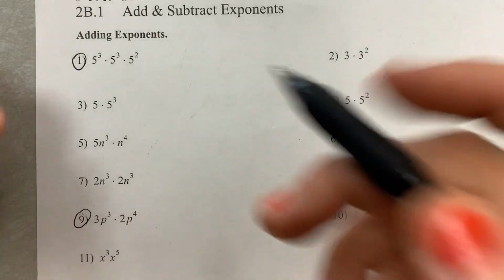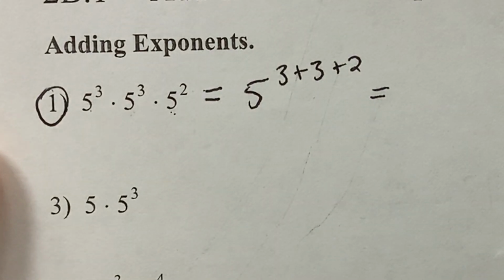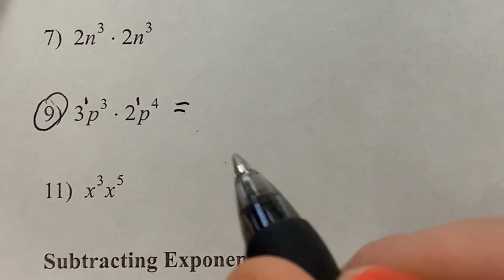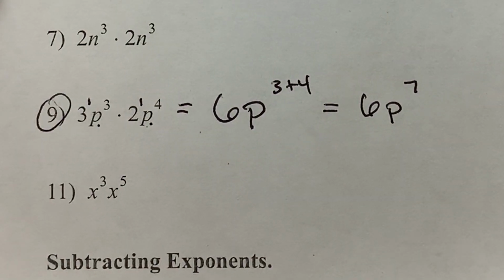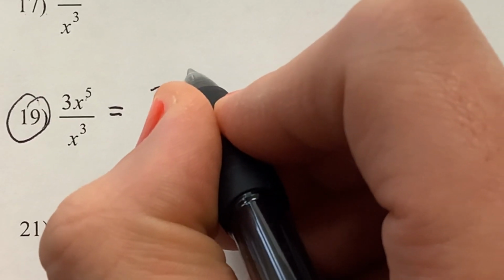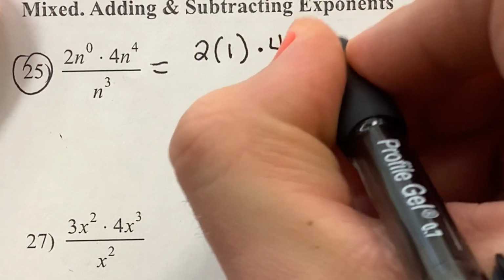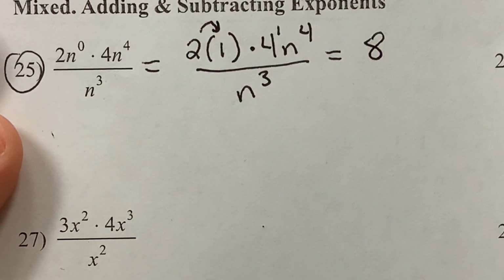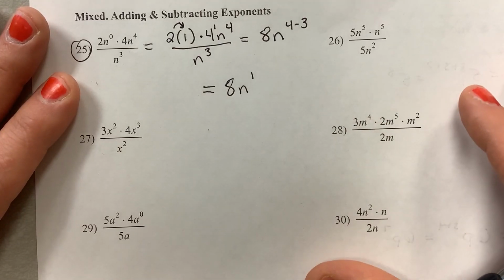2B.1 Add & Subtract Exponents